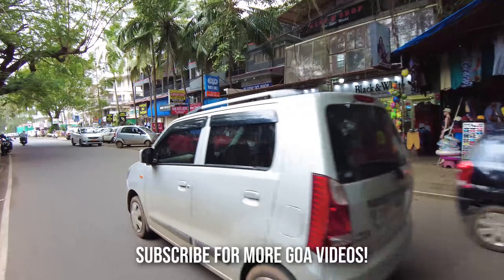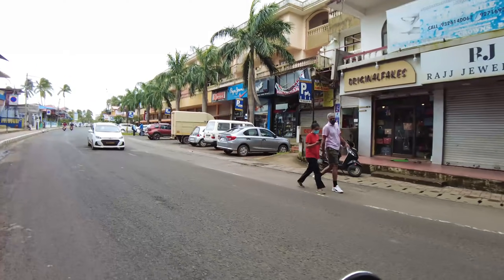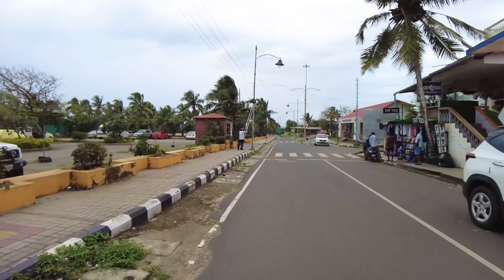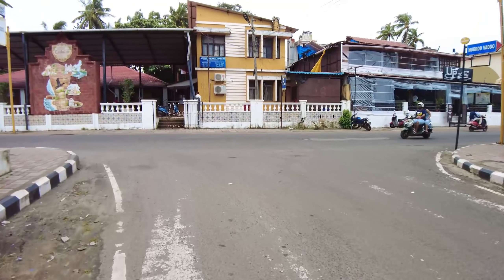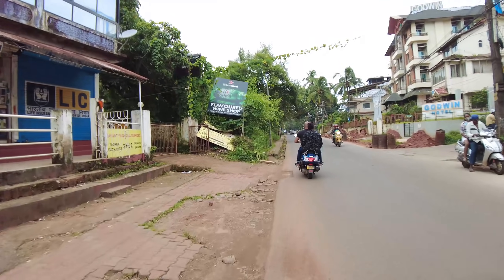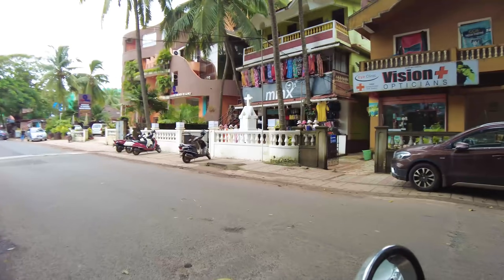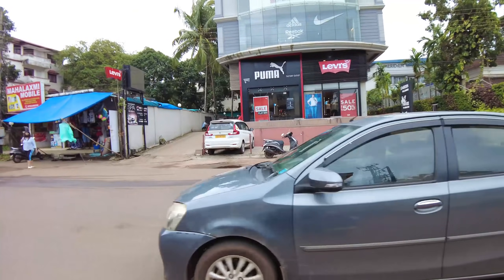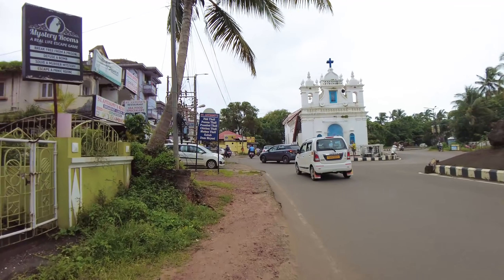Goa - August 2021 | Candolim To Calangute | Virtual Tour | What It Looks Like Now | Goa Vlog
My Vlogging Equipment :
This Video was shot using my :
Dji Pocket 2 without mic (cheaper option)

Shot during open hours of curfew.